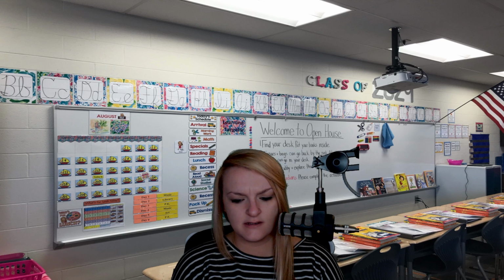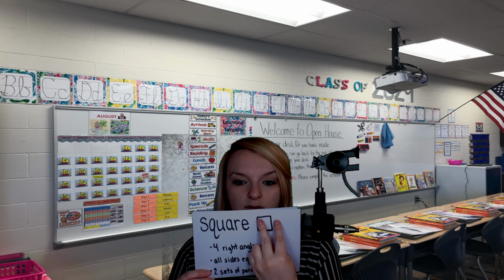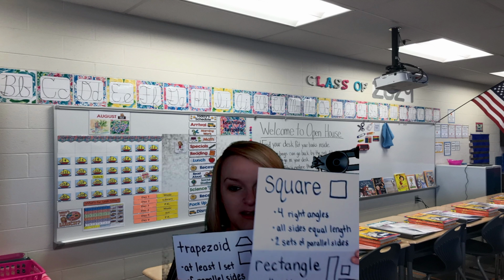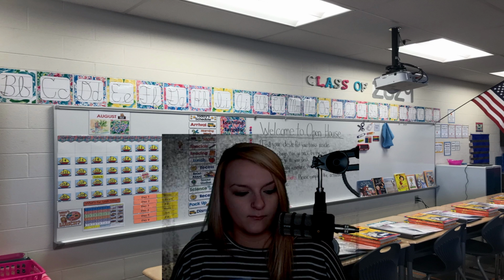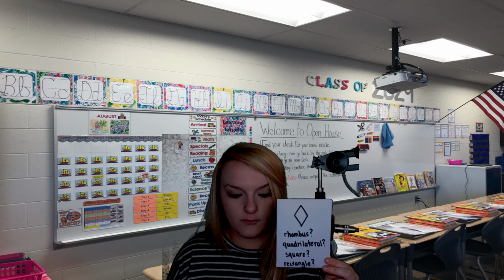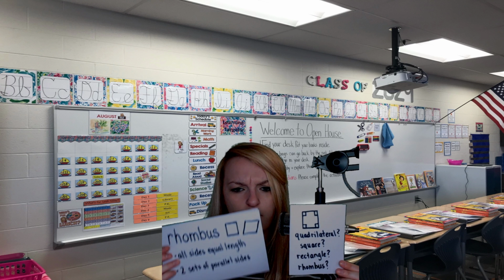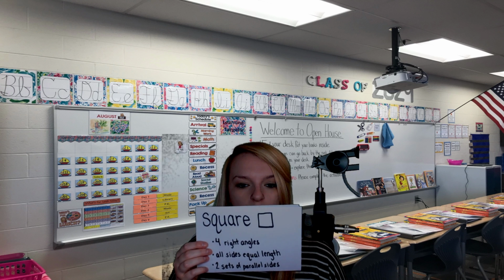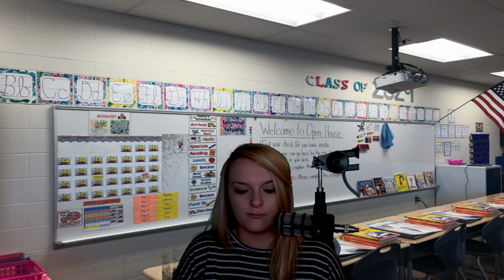Math 12.5 Classify Quadrilaterals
Miss Hogan teaching Go Math Grade 3 Lesson 12.5 Classify Quadrilaterals. You will need a piece of paper and pencil to follow along with the lesson. When you are done, log on to Personal Math Trainer and complete 12.5 Online Assignment.